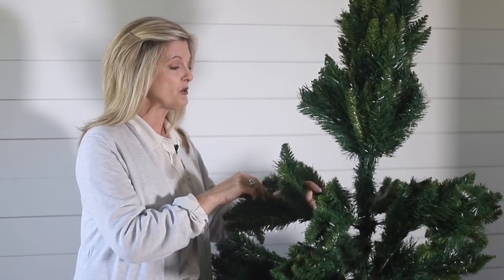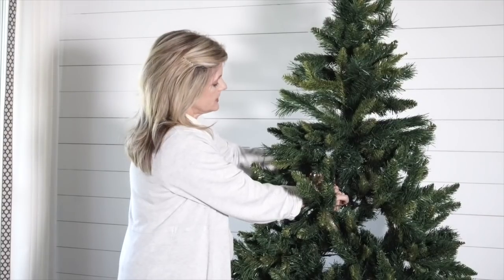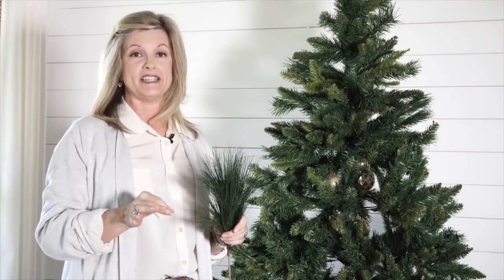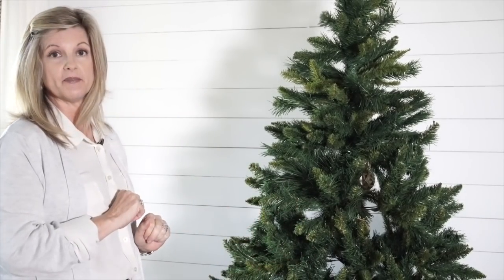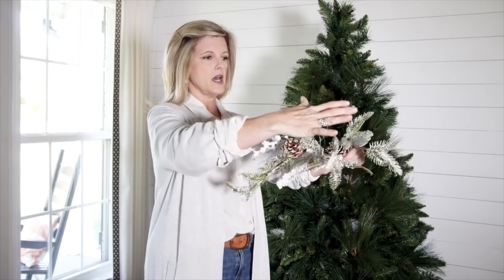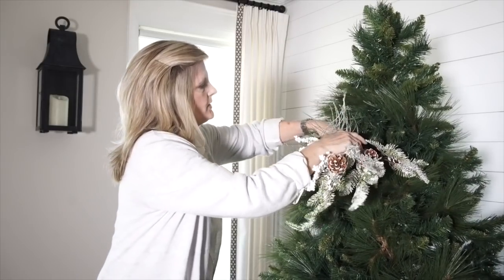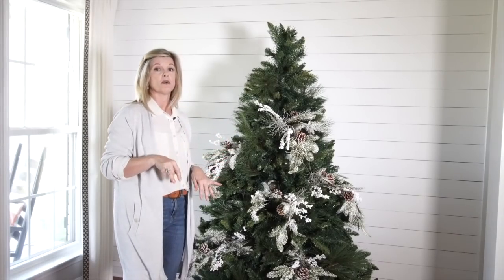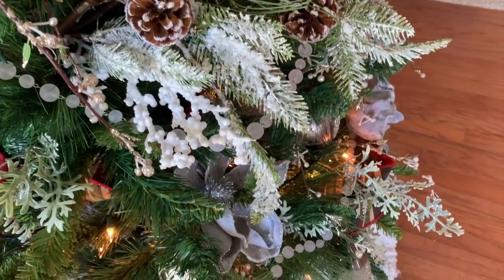How to Make A Christmas Tree Look Fuller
When it comes to learning how to decorate a Christmas tree, I have had a lot of experience!!  And, when it comes to learning how to make an inexpensive Christmas tree look expensive, I have a lot of experience in that area as well!    In this video, I will teach you some tricks of the trade!  I have some inexpensive ideas to help add a designer's touch to your Christmas tree!.